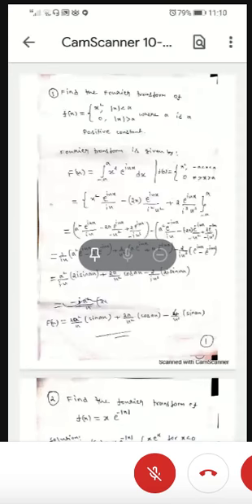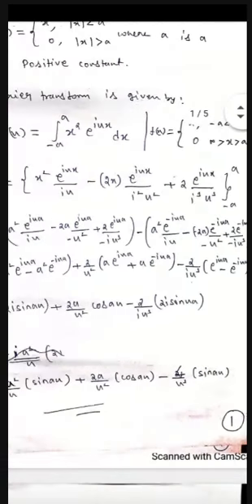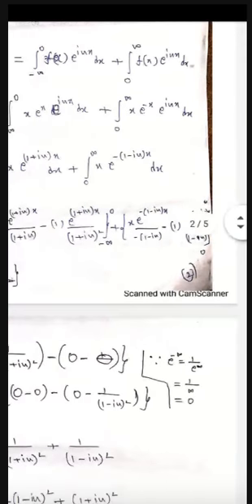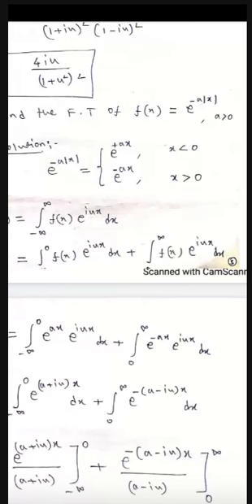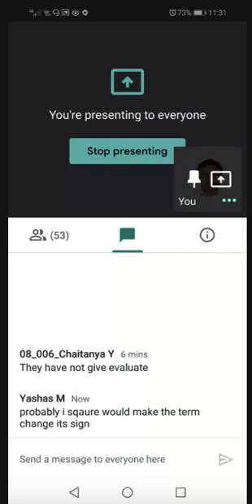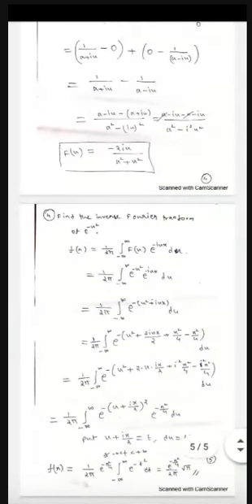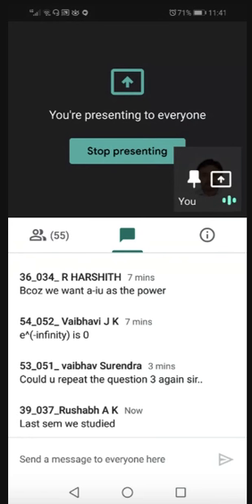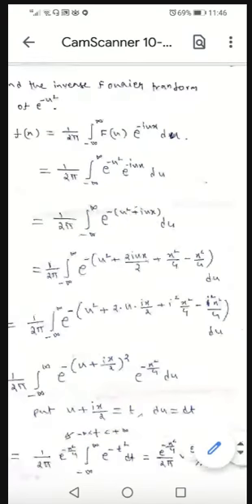Fourier transform-1 problems